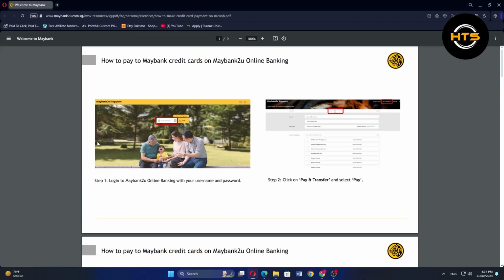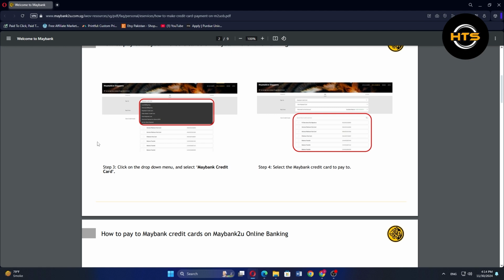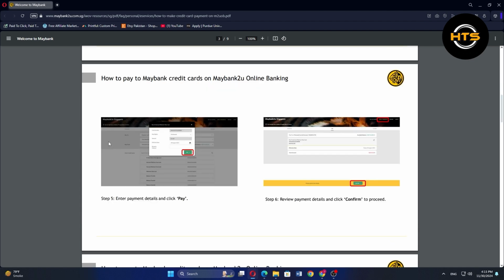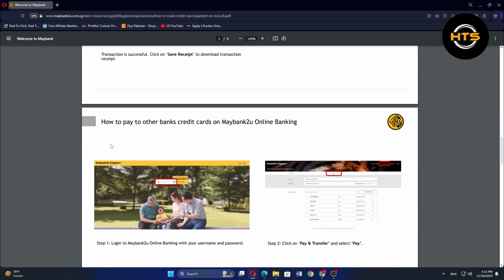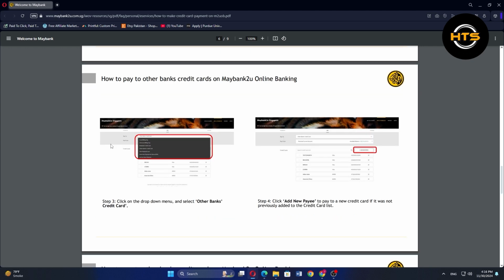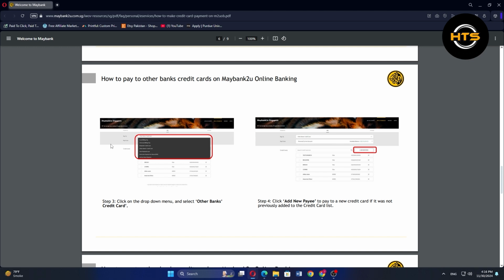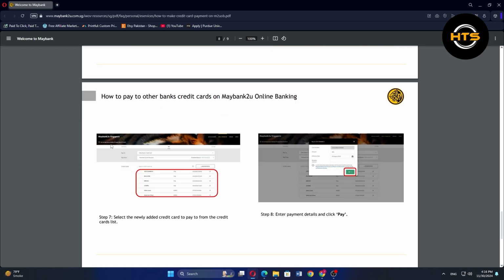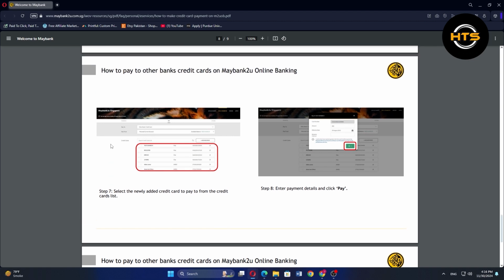How To Pay Credit Card Bill Maybank2u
Hey everyone! Welcome to this how to pay credit card bill maybank2u video tutorial.

If you want to know how to pay credit card using maybank2u, this video is for you.

In this video, we will show you how to pay Maybank credit card via maybank2u.

The steps on how to pay Maybank credit card is easy.

After watching this video, you will find out how to pay bill maybank2u and how to pay credit card bill maybank2u.